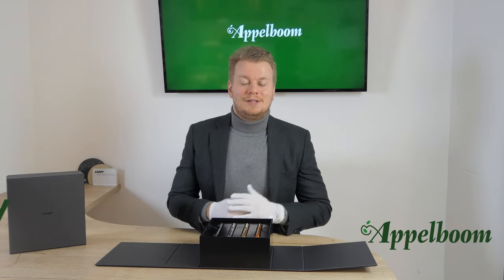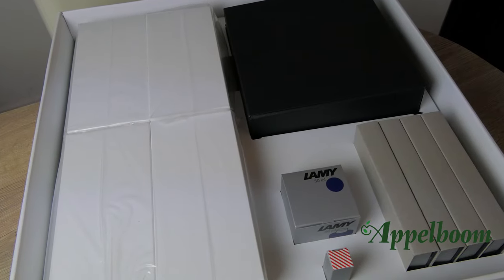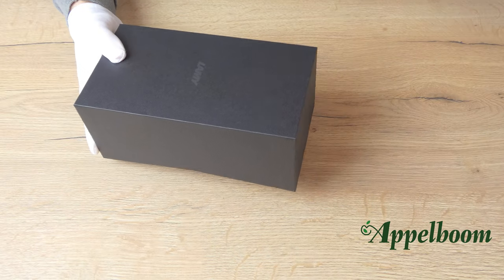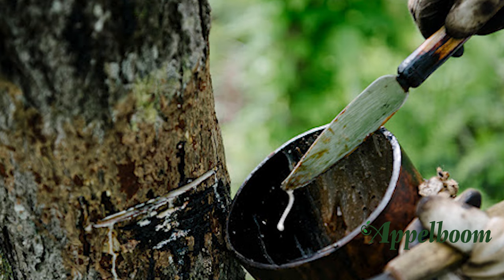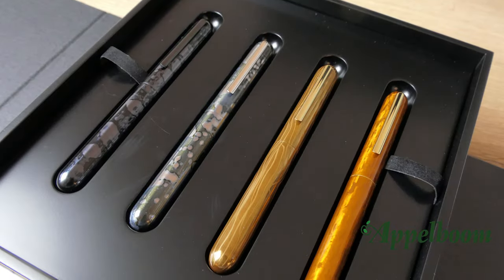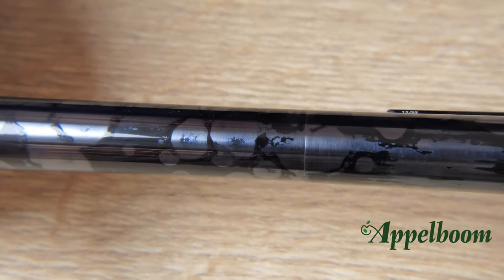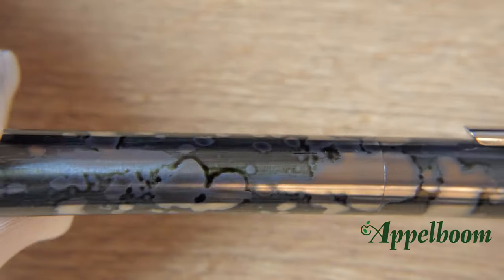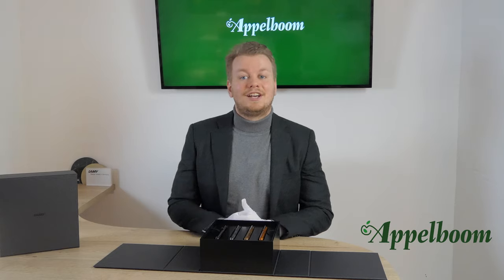Lamy Dialog 3 Urushi Limited Edition Fountain Pen Set | MOST EXPENSIVE LAMY | Exclusive at Appelboom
Each of the 33 sets includes four elegantly finished fountain pens – four interpretations of the LAMY dialog 3. The guiding theme of the LAMY dialog urushi edition is a subject which is as timeless as it is universal: the four seasons with their own individual moods. Spring, summer, autumn and winter as the symbol for the eternal cycle of life.

Black urushi lacquer creates the deepest black known worldwide. This is not created by pigments but through the addition of iron powder which causes an oxidation of the lacquer and is subsequently filtered out. Applied very thinly, the black lacquer appears transparent at first. It is only with the application of additional layers that the colour intensity and depth are created which are so characteristic of urushi surfaces.

For the spring model, urushi master Manfred Schmid hasn’t used the black lacquer in this classic way but, instead, developed a new and original technique. An ultra-thin layer of the black lacquer is applied to the stainless-steel body which is coated with light blue niobium and this blue then shimmers through the black lacquer. Using a fine brush, the artist then lightly sprinkles alcohol over the black lacquer which breaks up the surface and creates a complex structure full of subtle reflexes which are unique and cannot be repeated.

The summer model was designed by the Japanese master Norihiko Ogura with a special variant of the so-called gold sprinkling technique (Maki-e) whereby a special, super-fine grain gold powder (each grain has a diameter of 0.03 mm) is sprinkled over the entire lacquer surface. The surface is then smoothed with charcoal made of camellia wood. A procedure which highlights the immense perfection and precision of the urushi master: when this is smoothed, the grains in the gold powder are reduced to exactly half their original size. The subsequent application and smoothing of a further layer of gold, the grains of which are slightly larger, creates a streamlined texture on the surface. In daily use these lines are “polished” through contact with the skin and become increasingly glossier. The lower lacquer layers also become visible and in this way the fountain pen is subject to a continuous living change process.

Manfred Schmid has also chosen his own urushi method for the autumn model. Whilst the lacquer is usually only used in the colours black and red, Manfred Schmid used the so-called transparent lacquer for this model. Typically, only used for sealing and not in the actual decor, this natural urushi lacquer gradually unfolds a warm amber shade with every layer. Manfred Schmid applies this to a stainless steel body with golden PVD coating which, prior to this, was smoothed vertically and horizontally to create a fine texture. This structure which has been created in this way later gleams from a depth through the lacquer and the base and surface fuse.

The finishing method of winter is the same as used in the “Spring” model.

Both the nib and the clip retract into the Lamy dialog 3's body. Its innovative rotating mechanism makes this premium fountain pen the first of its kind. Twist the pen and the 14 carat gold nib glides elegantly out of the body, while the clip sinks down. When closed, a ball valve prevents the retracted nib from drying out and getting dirty. The fountain pen uses the ink cartridge/converter filling syste

About Lamy

Lamy is an independent family-owned enterprise which was established in 1930 by , former Parker employee, C. Josef Lamy in Heidelberg. The Lamy brand has existed since 1952 and proved its innovative prowess in the very first year with the completely novel Lamy 27 fountain pen series. And in 1966 the distinctive style of Lamy Design was born with the Lamy 2000.